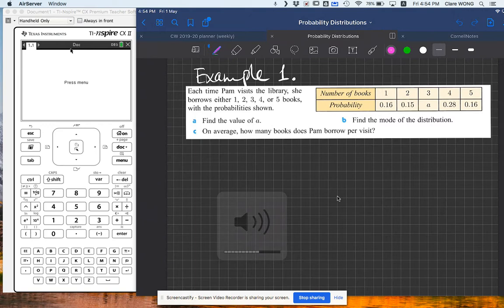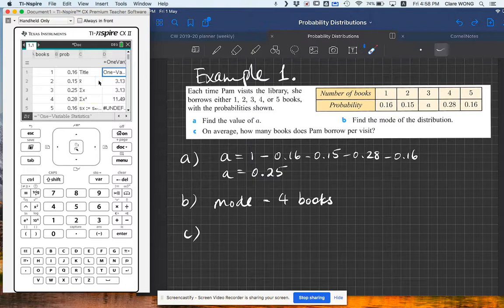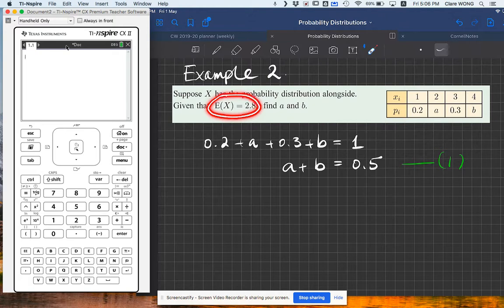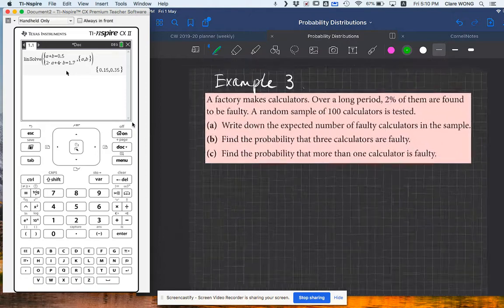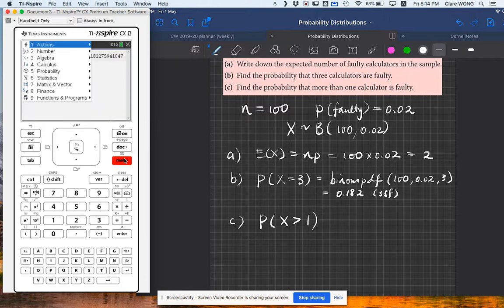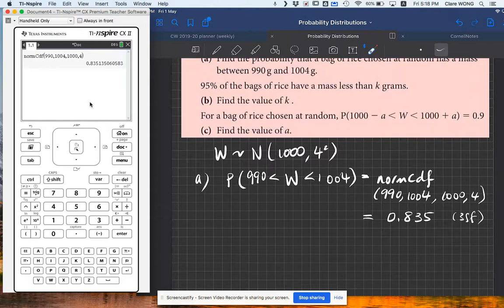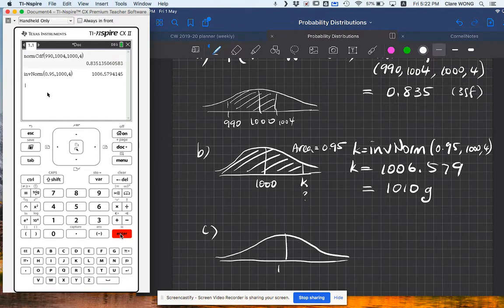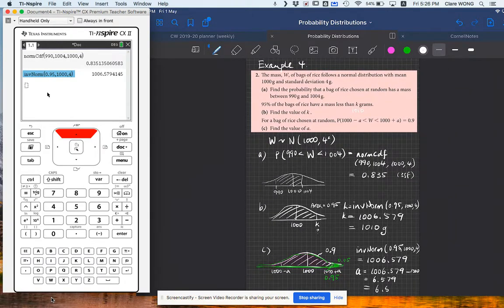Y12 Probability Distributions - GDC worked examples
4 worked examples - focusing on the use of GDC to answer questions efficiently.